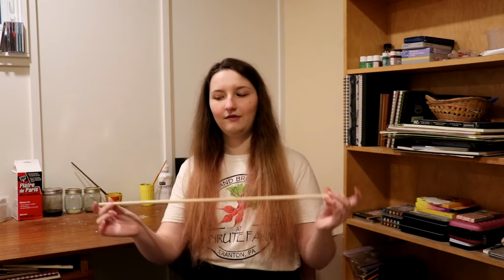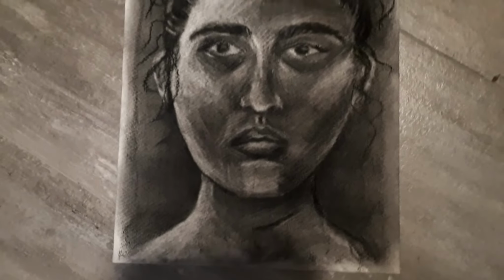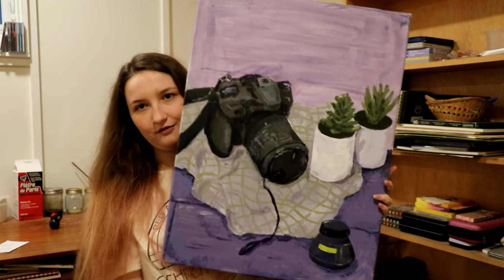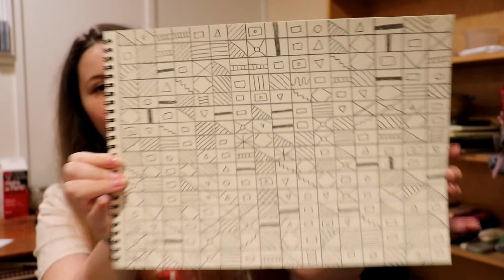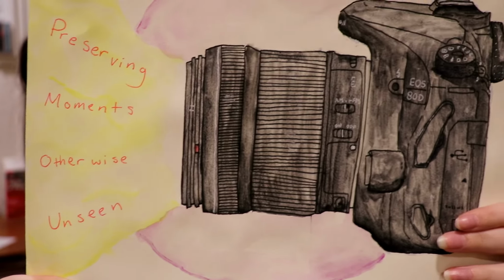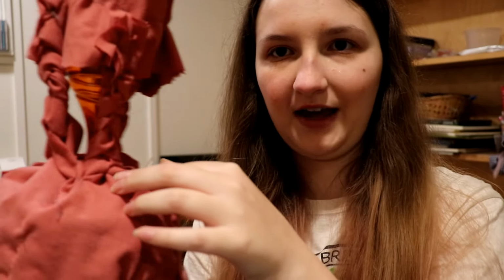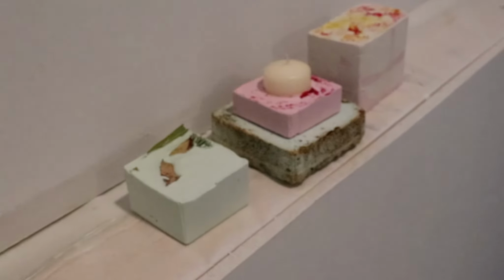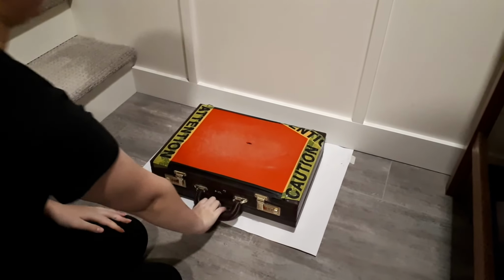Art I Made In My First Semester Of University ║ Fall 2020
Hey friends! In today’s video we took a tour through all the art I made in my first semester of art school.

Me being a bit stupid, I totally forgot about one of my projects for my theory class, which was self portraiture. I actually made a whole video about that assignment, which you can watch

If you like what you saw today, make sure to like the video, and subscribe to make sure you don’t miss out on my future videos (It costs you nothing and helps me out a lot. Win win!).

Or you can find me at various other places around the web via my Linktree:

-Peacefully by E’s Jammy Jams
-Empire Seasons by Dan Henig

People and Services Mentioned in this video:

to make your own book

I hope you all have a wonderful day today. ❤️